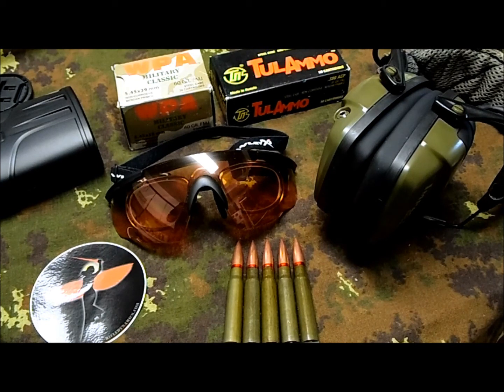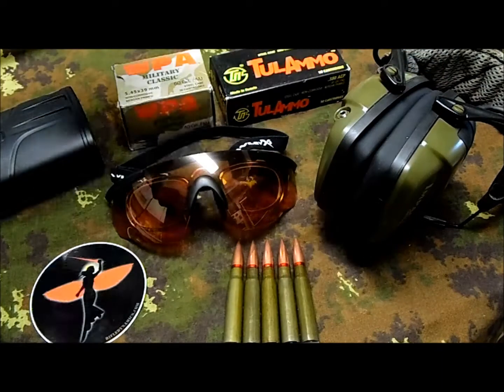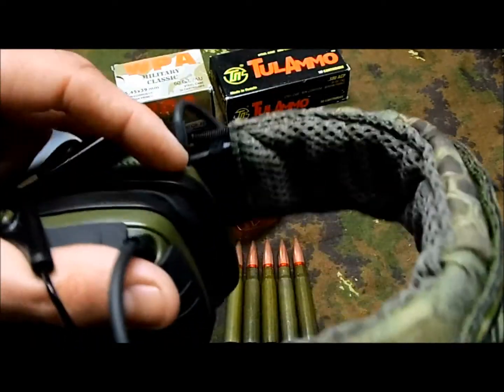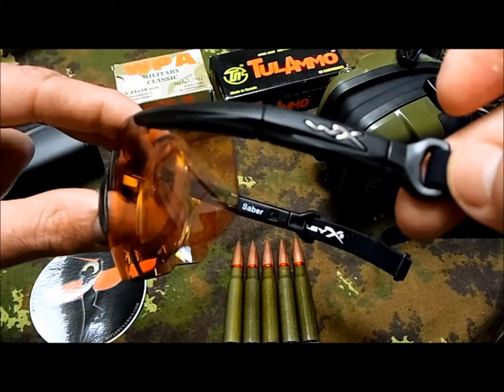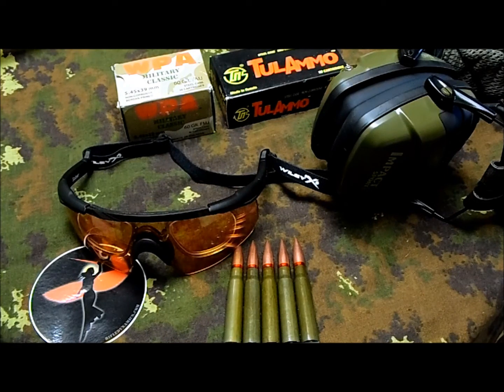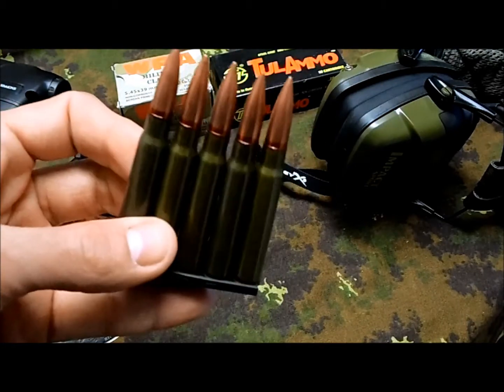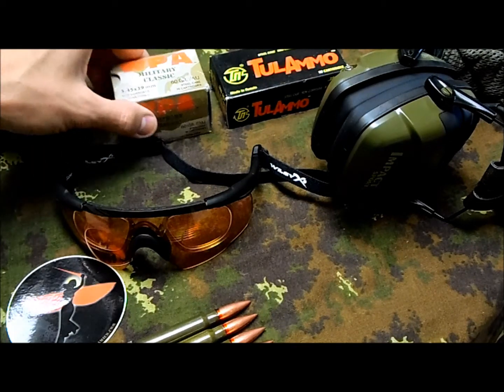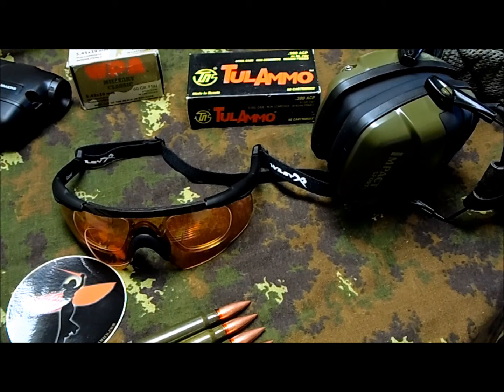Range Day Follow Up....